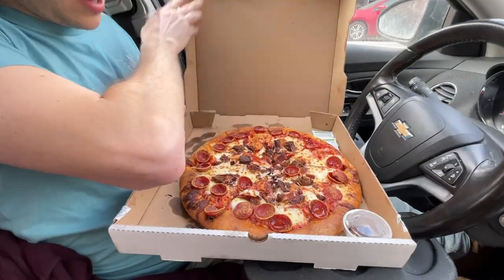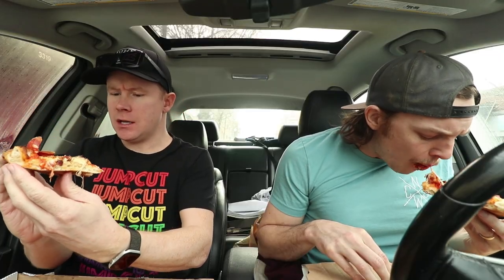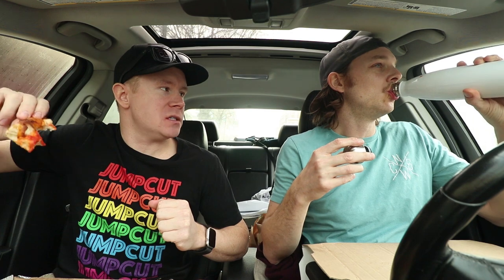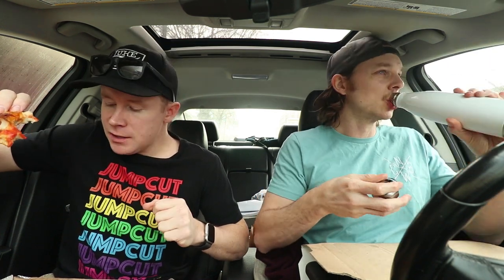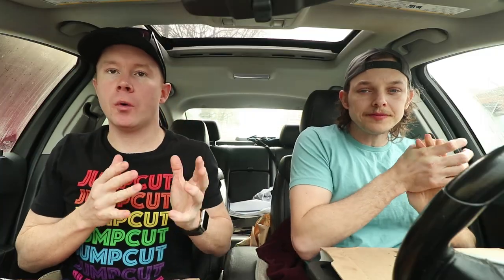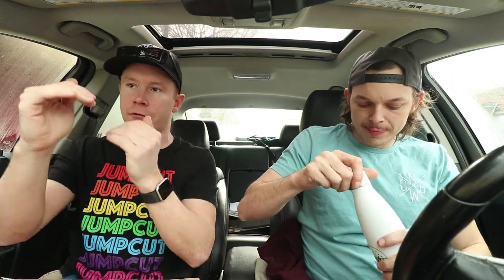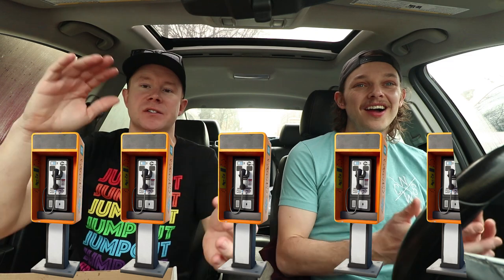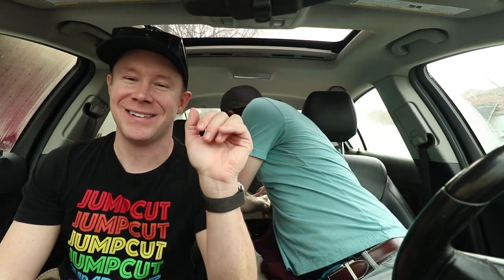The Best Pizza For Its Price In Chicago | 800 Degree's Woodfired Kitchen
Today we're headed to 800 Degree's Woodfired Kitchen to try their delicious Carne Pizza!

Song 1
Artist: Guustavv
Song: Wizzle

Song 2
Artist: Jobii
Song: Laguzio

Our mailing address to send us items:
3023 N. Clark St.

Kourtny Basinger
Dawn Kotecki
Kiel McClelland
Cindy Brown
Brian Yaczik
Garrett Lenox
Brian Yaczik

Steven Carrington
Kourtny Basinger
Mitch
David Knopf
Eric Bartgis
Matthew Fritz
Ronald Ely
Dan Hunt

Alex Andrews
Jamie Gordon-Kamm
Cody Leach
Amanda Sartain
Matt Williams
Christopher Protain

Brent Gilliam
Derek Anderson
Cedric Hurst

Charles Currier
Jeremy Walden

Christopher Reeves
Richard Mayers
Kelsey Reagan
Gregory Tait
Billy Brackeen Jr
Charley Carey
Slippy Jones!
Kevin Kreiner
Bill Barrett (paid the $108 year in full!)
Damien Wilson
Sean Hanley
Karla Lindeman
Bobby Hall
Chris McKay
Keith Matras
Erin Bell (paid the $108 year in full!)
Matthew Menentowski
Derek Strong
Alana Packard-Armendariz
Brooke Winkler
Derek Strong
Jacquie Desmond
Sapan Patel
Ryan Buckman
Kyle Hopfensperger
Art Brown
Chris Michela
Monica Mars
TEAM WELBY!!
Matt Verdi
Orin Dix
Kevin Fandry
Jacob Reed
Arthur Brown
MrVkng9099
Nick Wass
Kori Koschalk-Newmister
Debbie Ely
Cinny Hayes
Jackie Heroux

Batman himself

Kyle Kelm
Chuck Gordon
Evil Ernie
Lea Bonikowski
Michael Goodrich
Jamie
Curtis Kolbe
Jason Green
Pinche Borracho
David Black
Robert Cabbage
Ross Golding
Andre Smith
Toni Cooper
Kathy Jones
Shelly Hudson
Bill Sinkinson
Dustin Ring
Alex Kalogeropoulos
CJ Gall
Jeff Ohlrich
Hannah-Elizabeth Morris
Michael Goodrich
Big Mitch
Steven Carrington
Michael Malone
James Smith
CJ Moore
WonderMedia
Shay and Julie Moore
Dustin Anderson
Steven Berger
Joseph Rutherford
Steve Bradford
Chris Voss
Justin E
Lee Lawson
Steven Edgell
Juliet Bagel
Doug Clemann
Jason Jones
Christopher Haines
Eric Ely
Eric McCloskey
Anjelica Jesus
Michael Hopper

Patrick Canale
Jason Harrison
Brian Finley
Drew Braston
Jewel M
Hansel Infante
Bailey Medlin
Johnny Is
Andy Armstrong
David Cooper
Dewey Cole
Molly
David Jackson

Kevin E
Robert Johnson
Mr Rican
Daniel
Dalton
Kevin Bastian
Juliet Hagle
Christopher George JW
Brianne Gasser
SMitchell
Jonathan Smith
Jeffrey D'Agostino
Gavin Provost
Dimitri Kaye
Jeremy C
Partrick
Dawnn Gray
Hunter
Joe S
Doug H
Brandon Long
Scott Hinden
Dean Diamond
The Midwest Brew Review
Ryan Brown
Adam Ehlers
Robert Mattei
Tiffany Myton
Colleen Maxwell
Justin Hazard
Amanda Harvey
Nearly Worthless
Jo Espanol
Josue Baez
It's Raining Babies
Joe Norskov
Sean Levings
Michael Medhurst
Matt Lewis